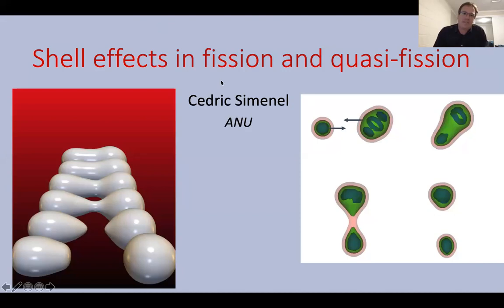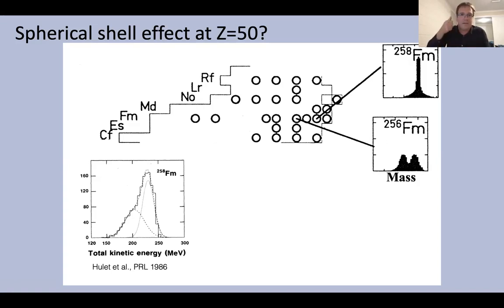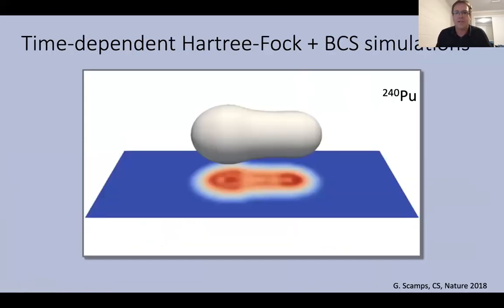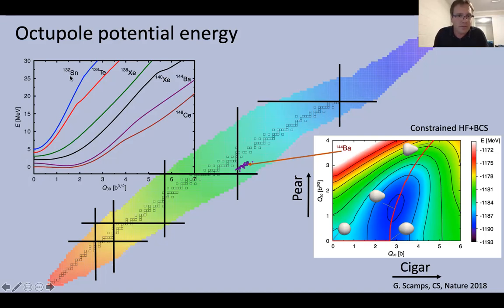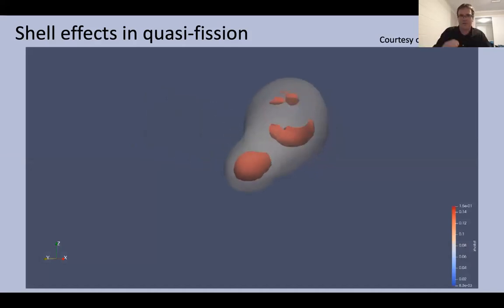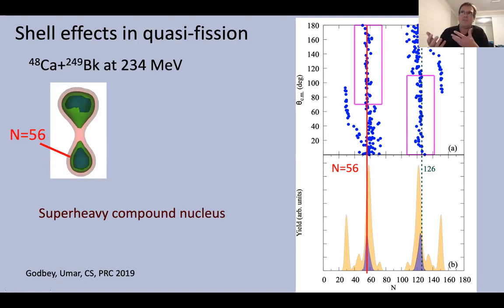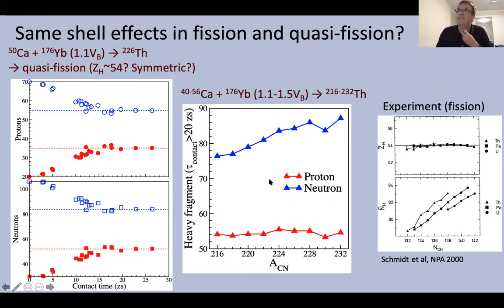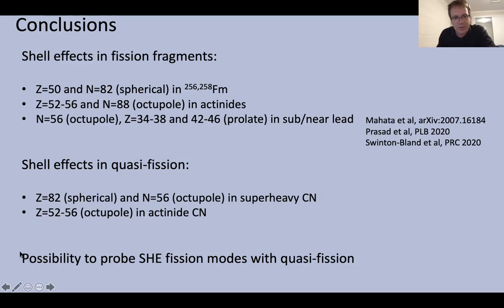Shell effects in fission and quasifission